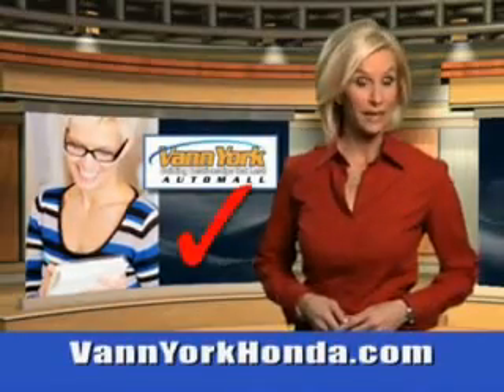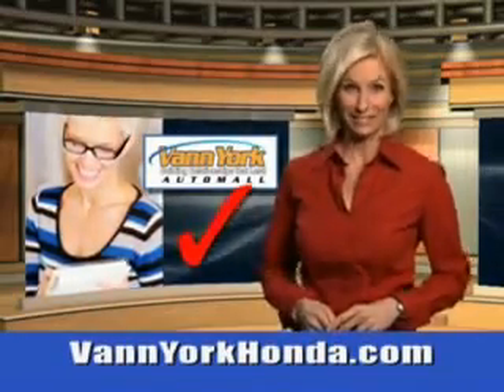Used 2012 Honda Odyssey ODYSSEY TRG ELITE Greensboro, Winsto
New 2012 Honda Odyssey ODYSSEY TRG ELITE Greensboro, Winston Salem High Point, Kernersville NC, Vann York Auto Mall knows you want more than just a car. you have a purpose for your vehicle. imagine driving this CRYSTAL BLACK 2012 Honda Odyssey, equipped with a 6 Cyl. engine. enjoy this utility van with features like navigation system, dvd entertainment system, back up camera, satellite radio, auxiliary audio input, blind spot detection information system, on steering wheel audio and cruise controls, ambient light package, Tire Pressure Monitoring System, and much more. Get where you need to go, enjoy the drive, and have peace of mind in this 2012 Honda Odyssey. see us at Vann York Auto Mall today!

vin- 5FNRL5H94CB100204

422 Eastchester Dr.